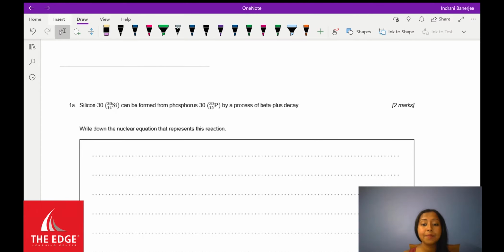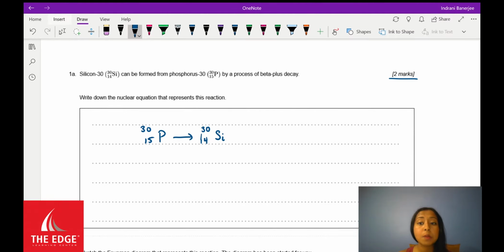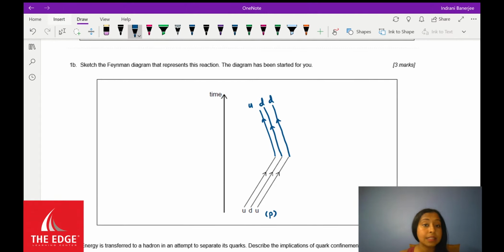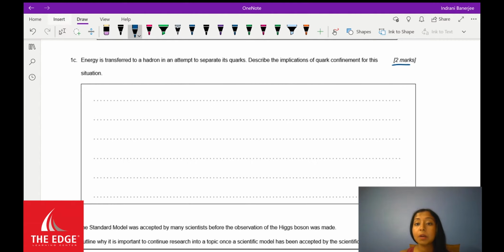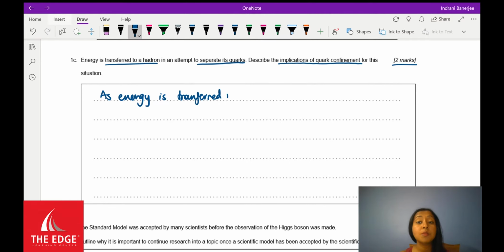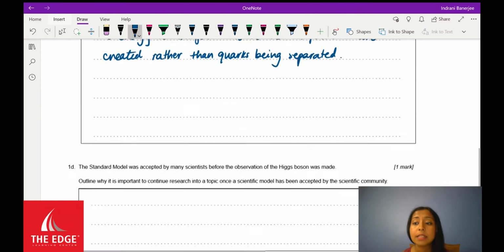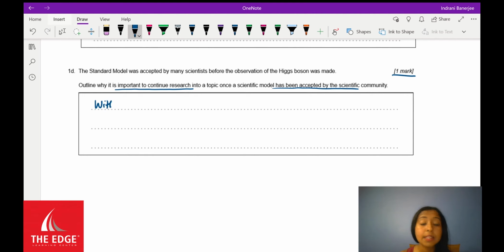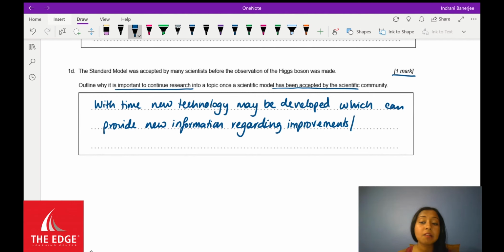#19 Physics - IB SL Particle Physics (feynman diagrams and quark confinement) - by Indrani Banerjee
Indrani’s personality makes her a good teacher for the type of student that wants to develop a deeper understanding of space and time!